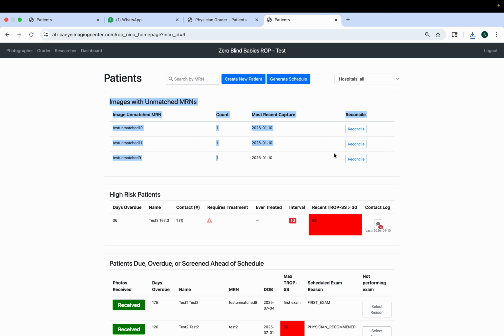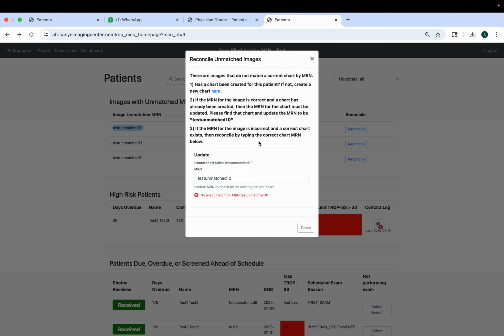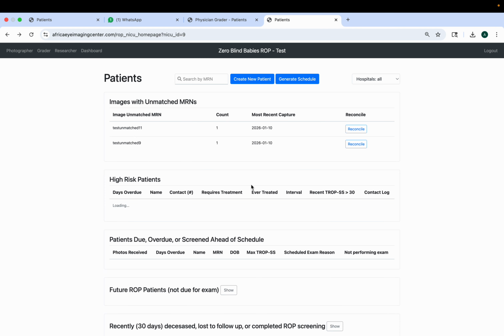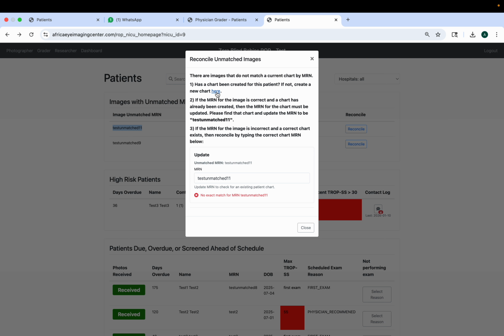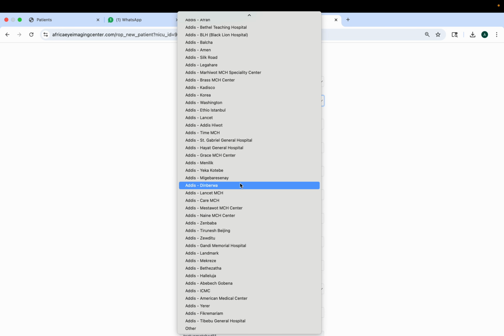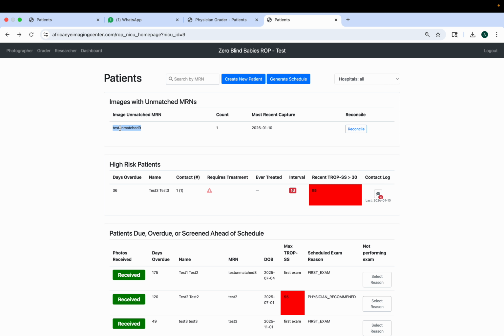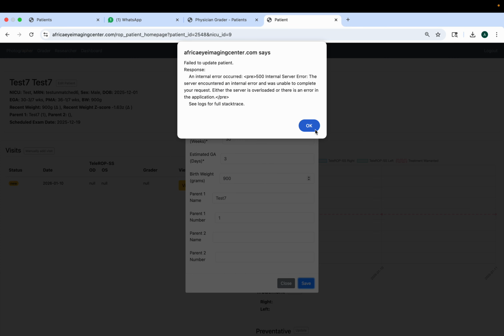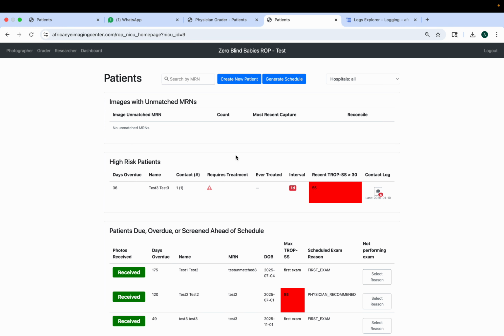Reconciling Unmatched Images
ZBB Reconciling Unmatched Images